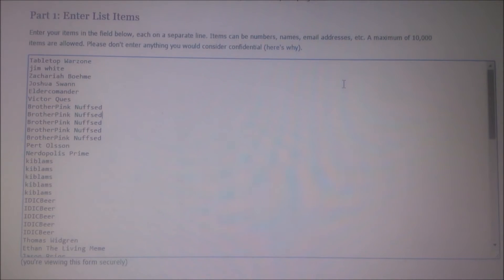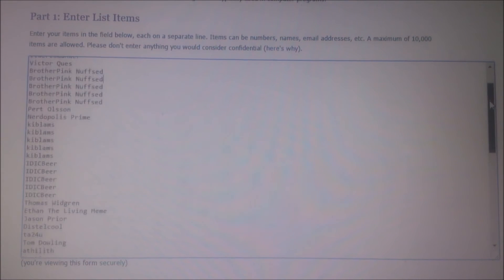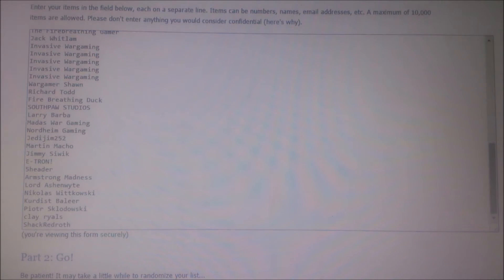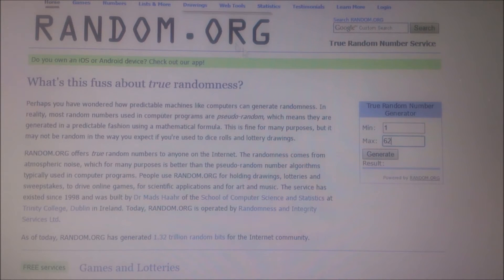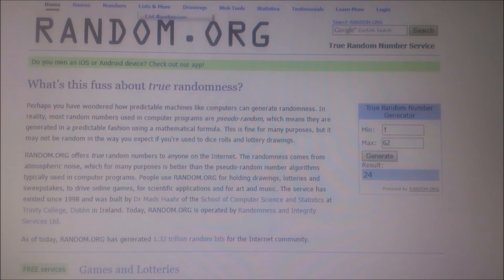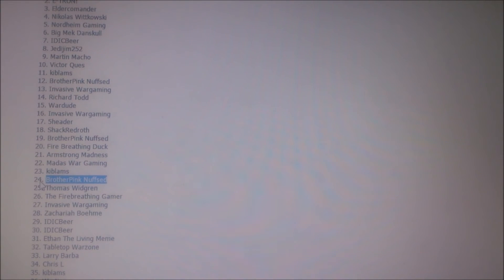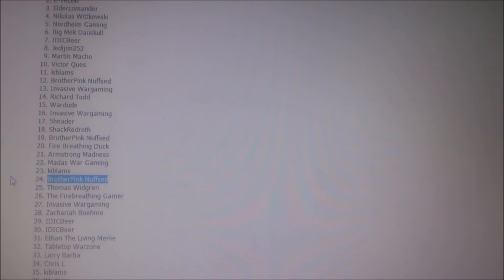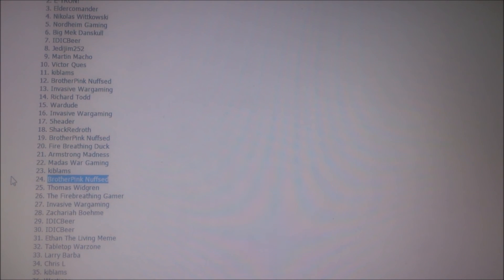Winner of the 100 subs giveaway!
THE PRICE?
A (1) single miniature of his choice (any gaming system or manufacturer) for a total value of 20 British pounds/25 Euros/250 SEK, commision painted by me and sent to the winner anywhere in the world. I will cover all the costs. Any requests on color schemes/techniques/etc. will be worked out via private messages. I will also do a showcase video of the requested mini before shipping it.

If the winner hasn't answered back within two weeks I will announce a new winner and so on.